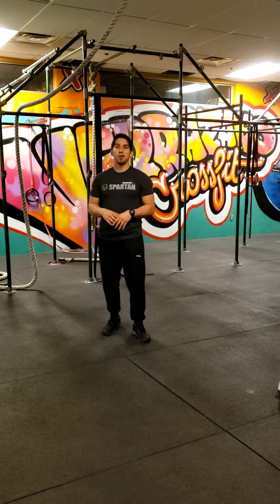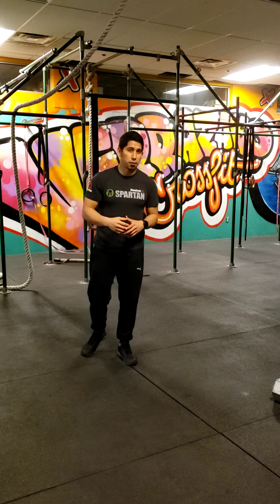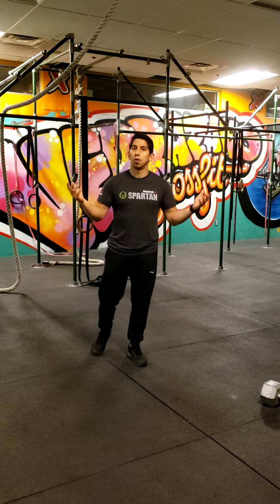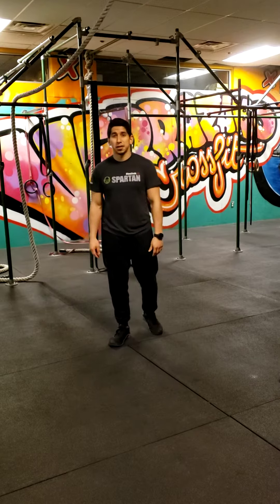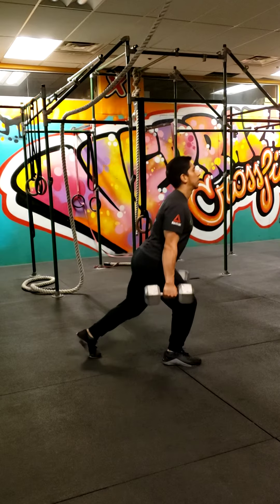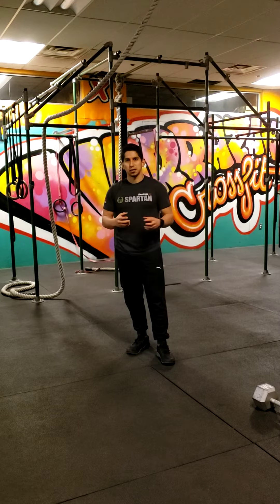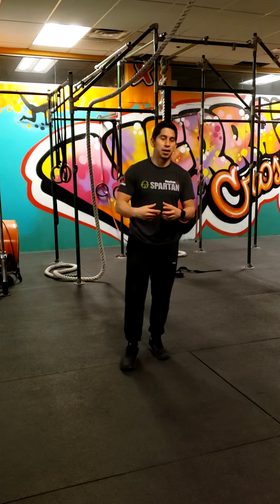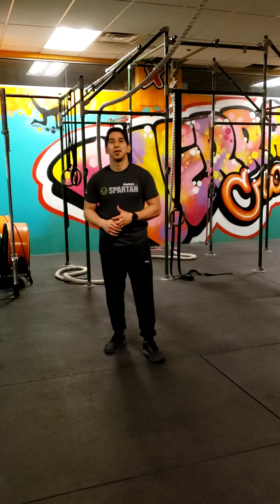Dizzy Bat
04/02/20
WOD Workout of the Day

(With Equipment)
AMRAP 18:
60 Double-Unders or
120 Singles
30 Dumbbell Reverse Lunges
15 Reverse Burpees/ Burpees

***Reverse Burpees are RX+***

(Without Equipment)
AMRAP 18:
60 Line Hops
30 "Odd-Object" Reverse Lunges
15 Reverse Burpees/Burpees

For line hops, let's choose a line or set down a piece of tape to jump from side to side